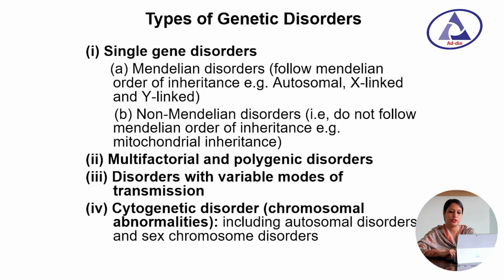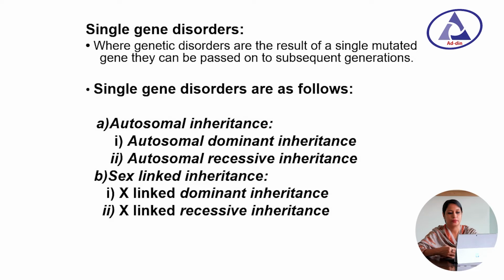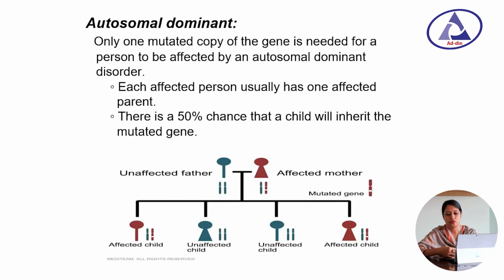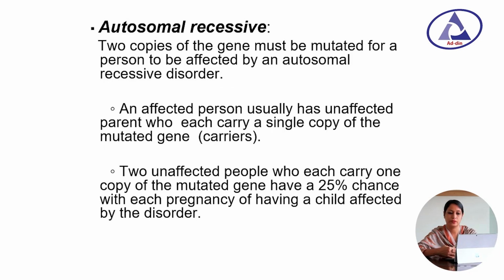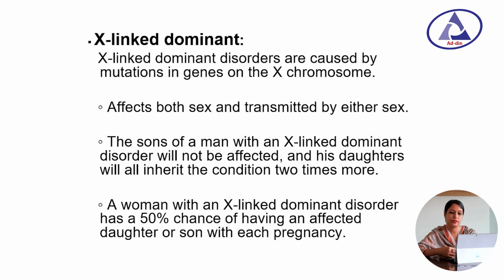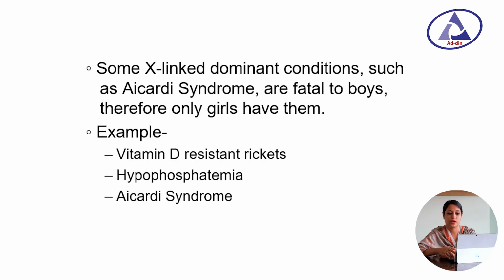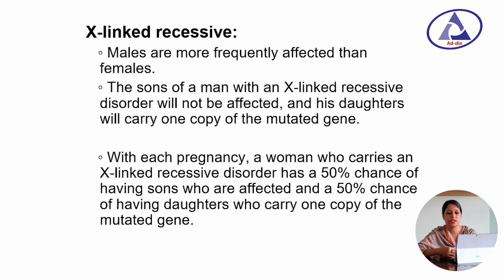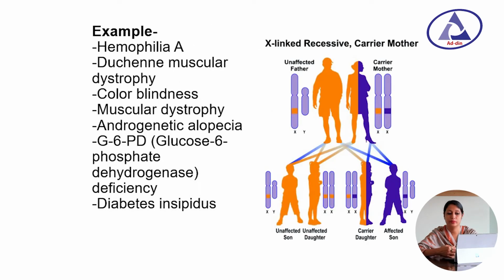Genetic Disorders II Dr. Refat Tabassum II Dept. Biochemestry II BAMC II Online Class